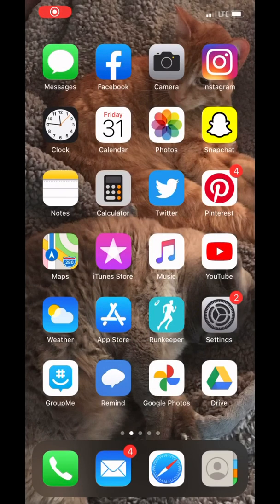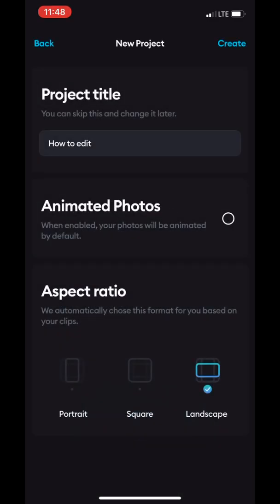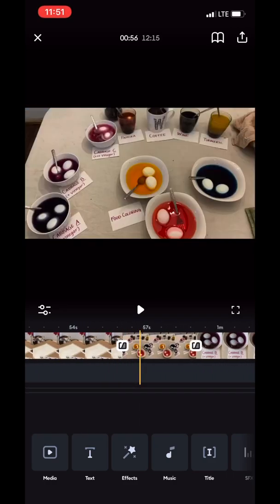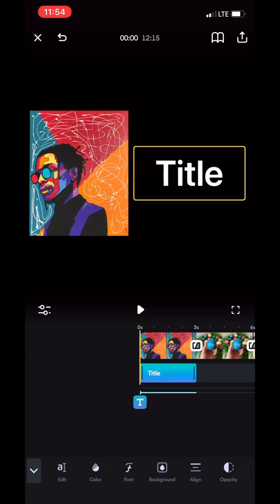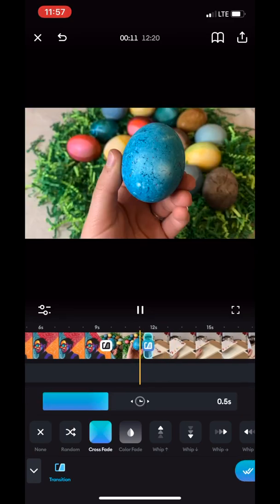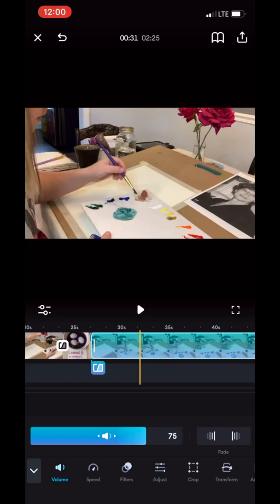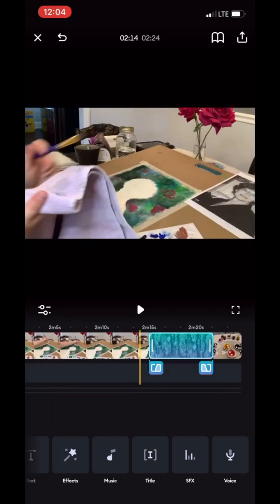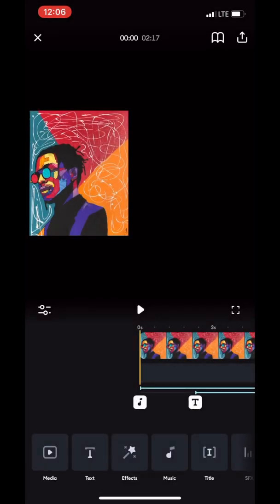Teacher Technology Help: Using Splice App (free) to Make/Edit Videos